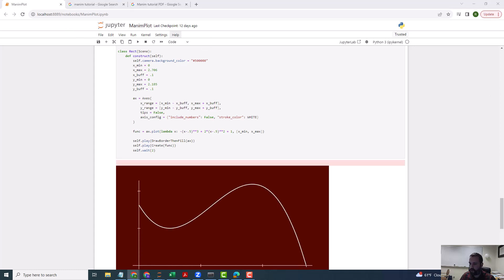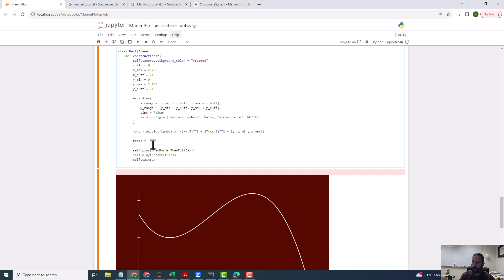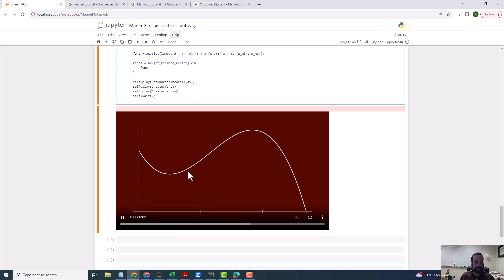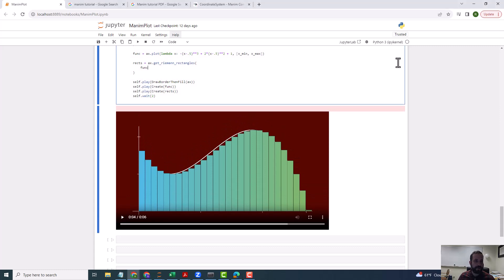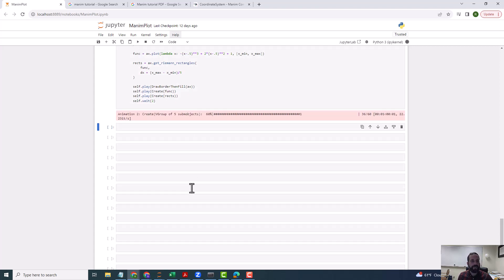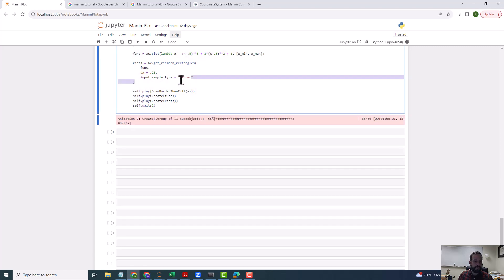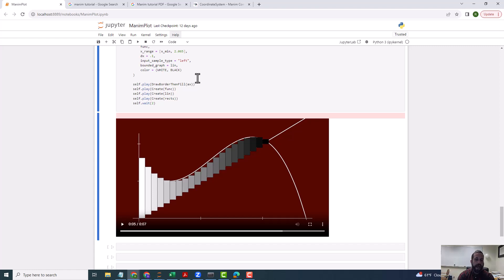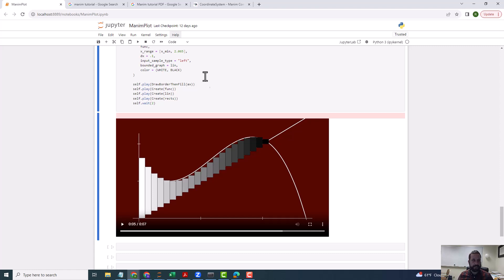Manin: Riemann Rectangles